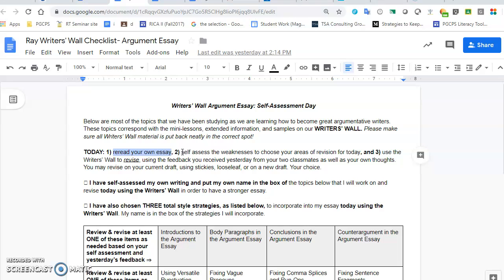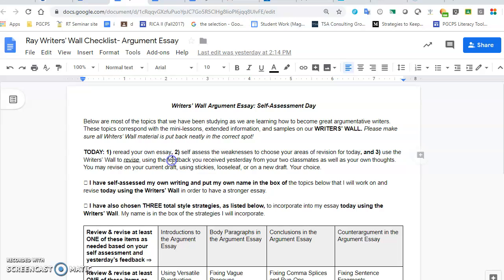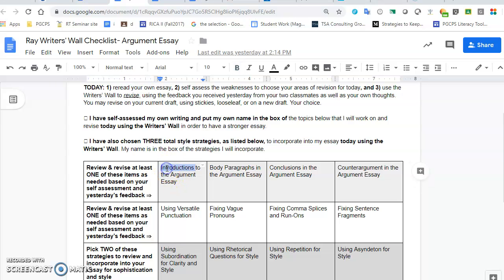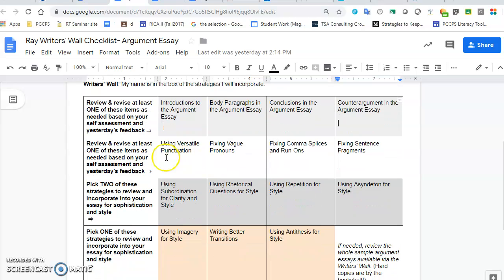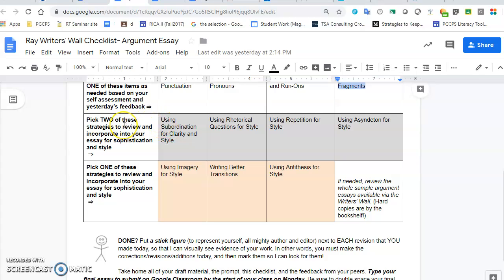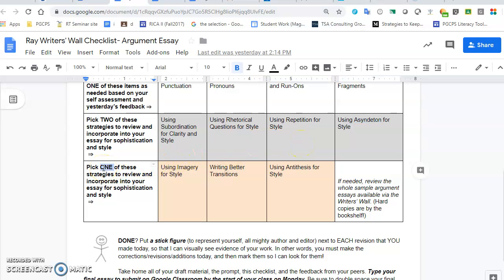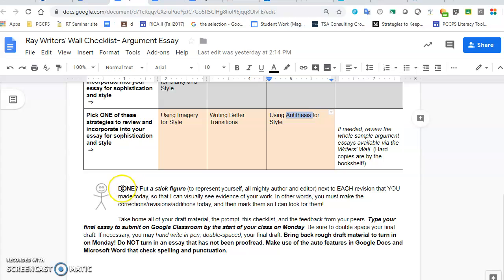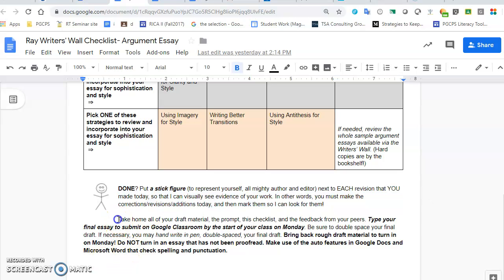Argument Essay Workshop Day